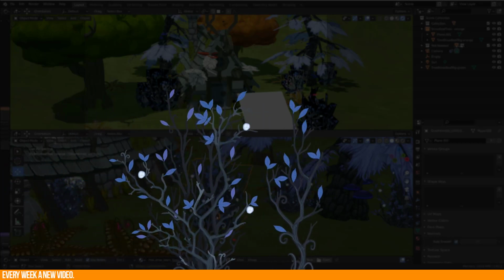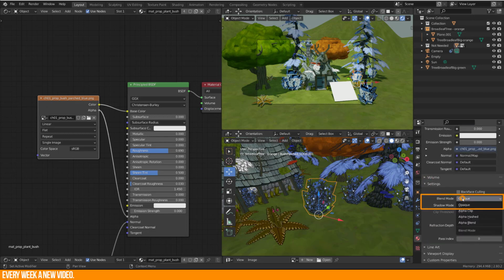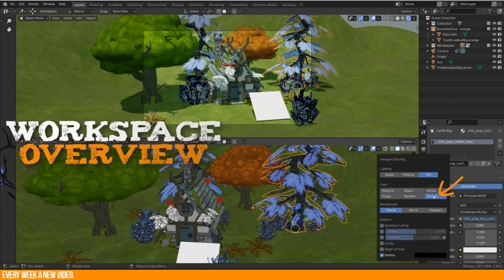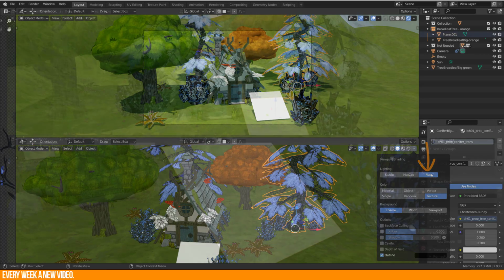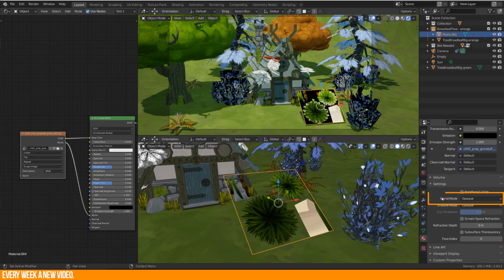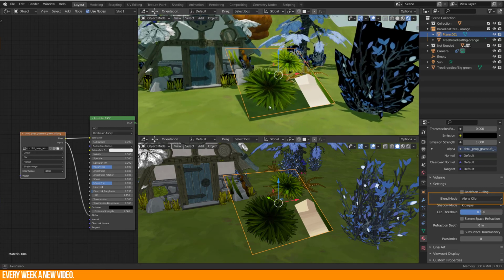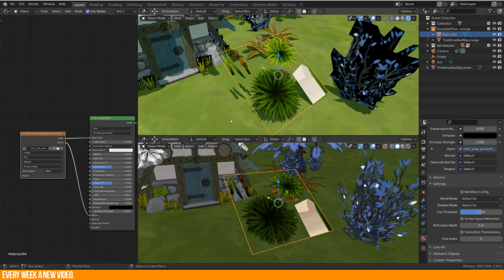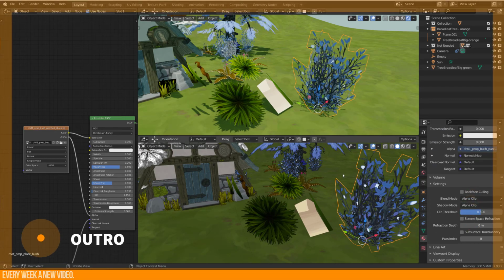How to show IMAGE TRANSPARENCY + cast ALPHA SHADOWS for rendering? | Blender 2.93 | Tutorial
Did you know that you can work with Image Texture transparency by using the Alpha information? This can manipulate your 3d object and casts image texture shadows.

Time stamps:
0:00 - In a Nutshell
0:27 - Intro
2:14 - Enable Alpha
2:55 - Enable Alpha Shadows
3:19 - Light Source
3:35 - Repeating Content
3:57 - outro